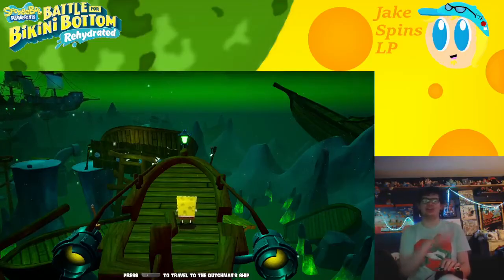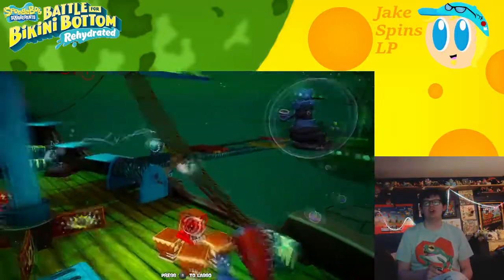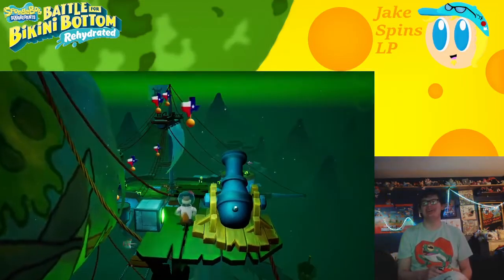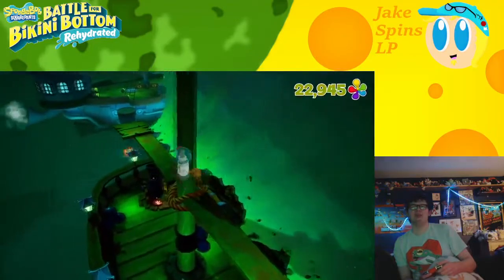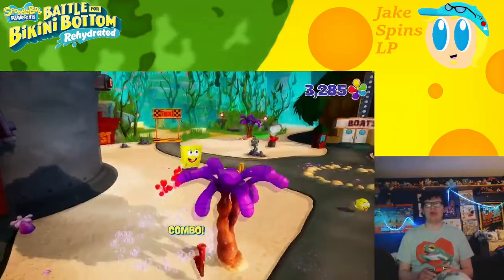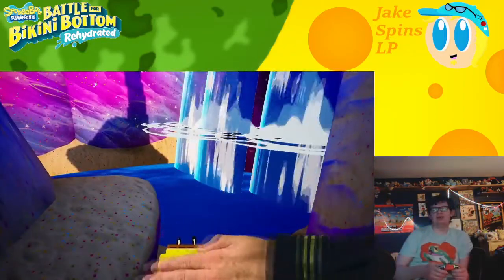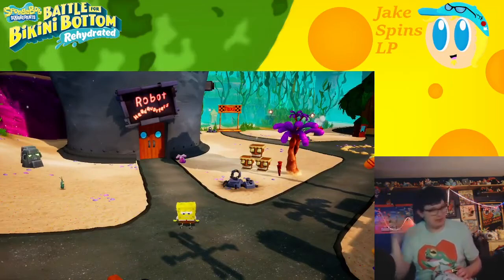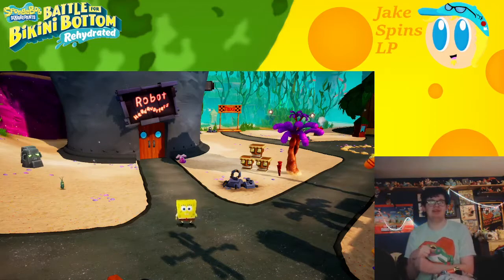Spongebob Bfbb Rehydrated Episode 23 Dutchman Is Dead Superman